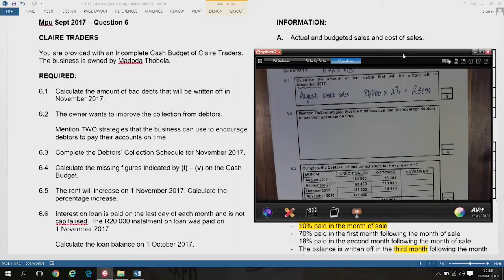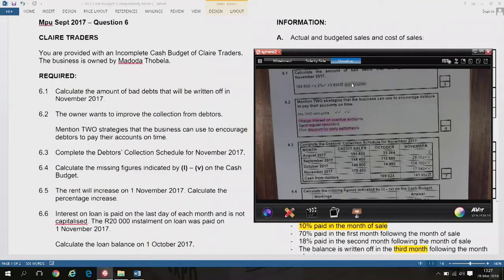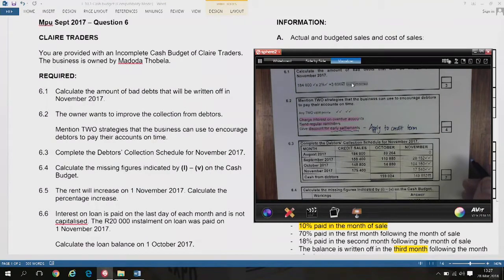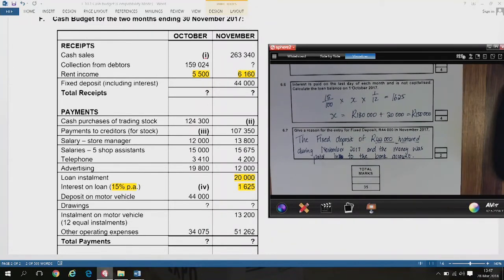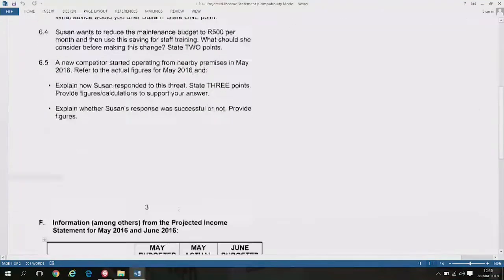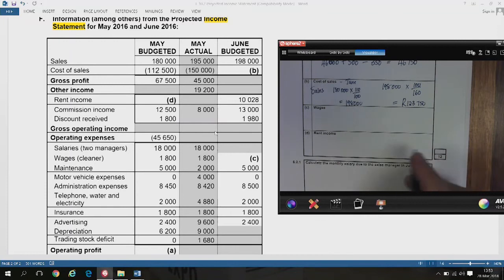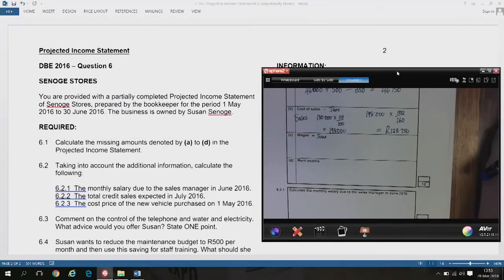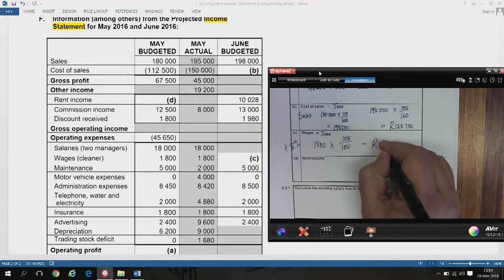IBPL7 Acc Budgeting and problem solving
Grade 12 Accounting - Budgeting and problems solving section